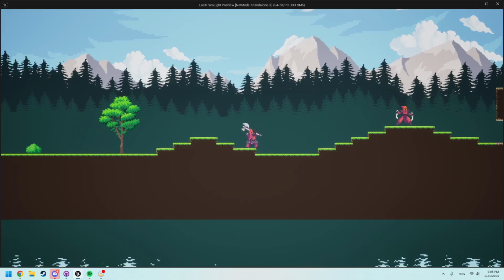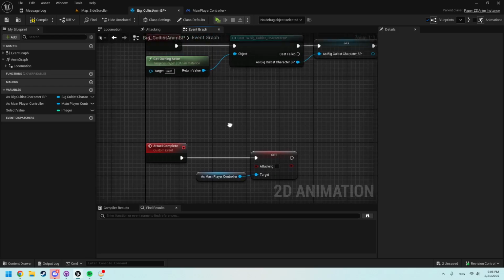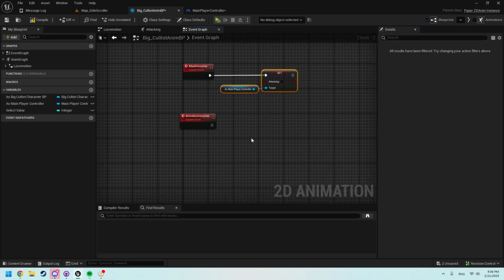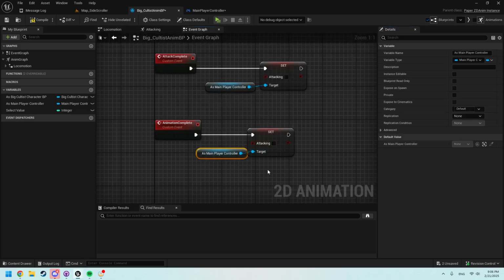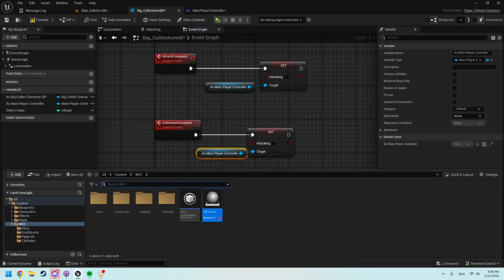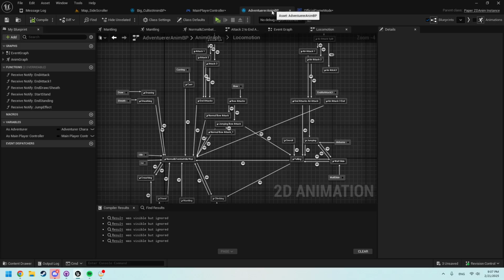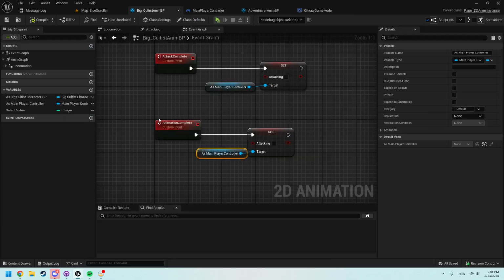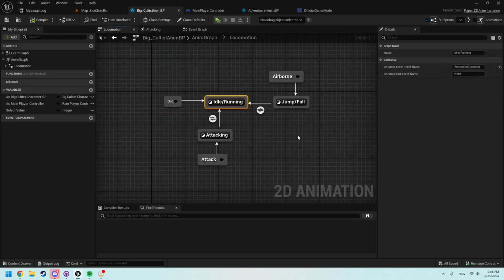PaperZD UE5 2D Game Ep.10: Interrupted Animations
I forgot to mention that the most common use of this will be in combat—whether involving the player or an AI. If an interruption occurs frequently, it will then in turn cause issues where variables are not properly reset.

What you'll learn:

-How to reset variables when animation interruptions occur